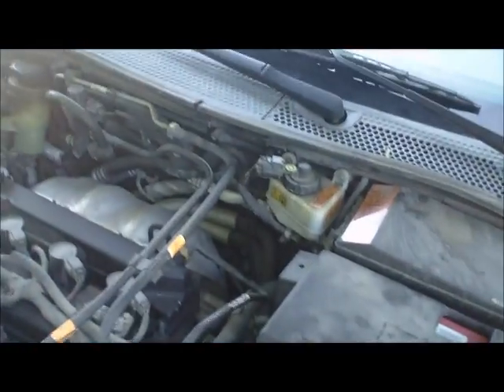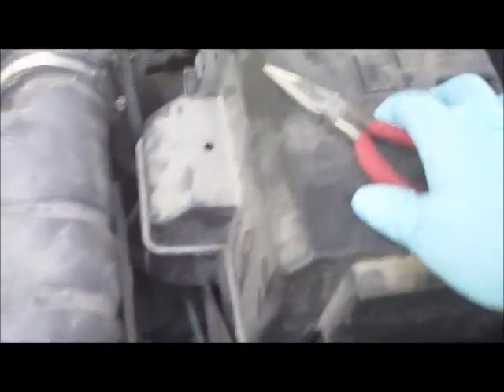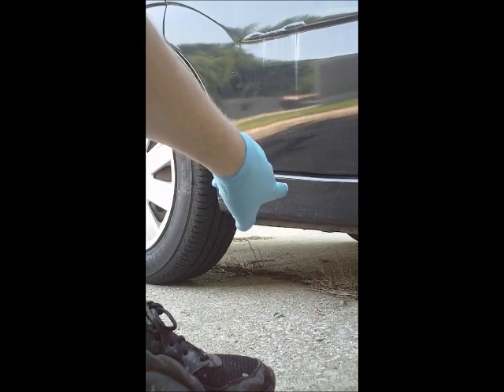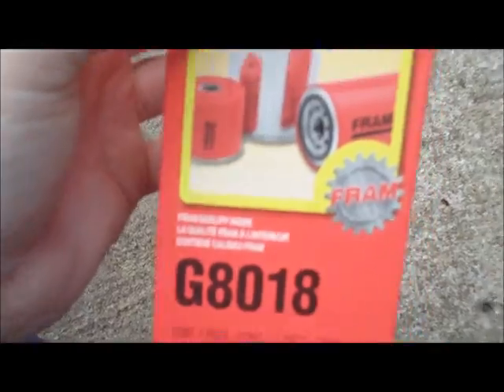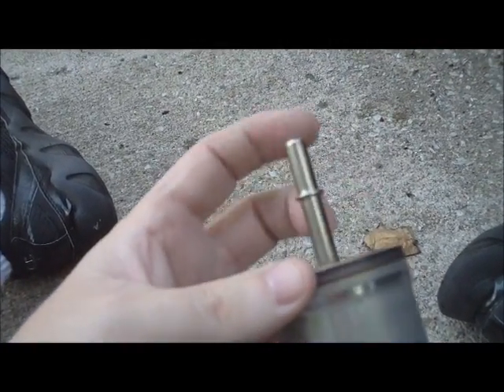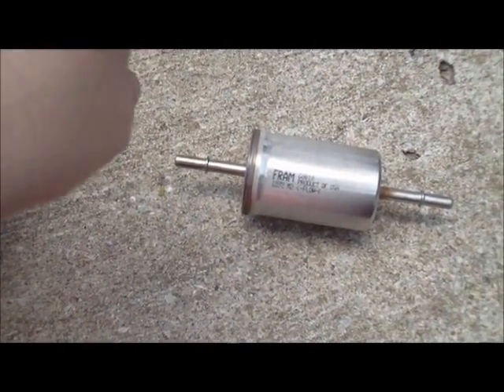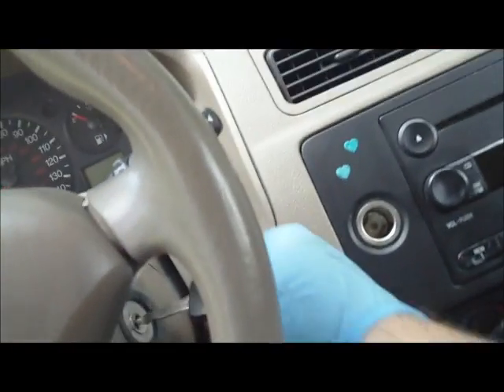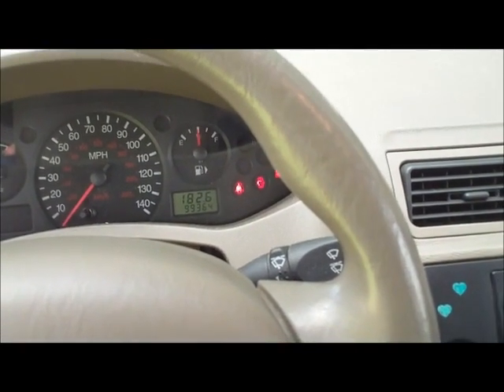How To Replace A Fuel Filter (Ford Focus)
In this video, I will show you how to change a fuel filter on a 2005 ford focus. I will explain how to depressurize the fuel line, and explain the arrow fuel flow on the filter itself. I hope this video will help you to better understand how to preform fuel filter maintenance on your car.